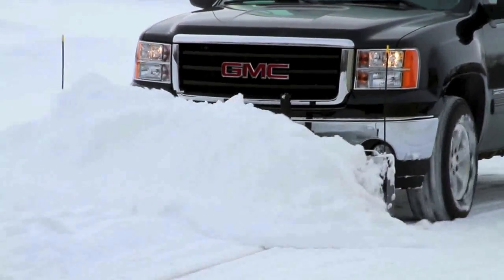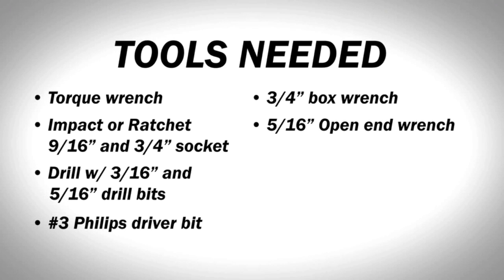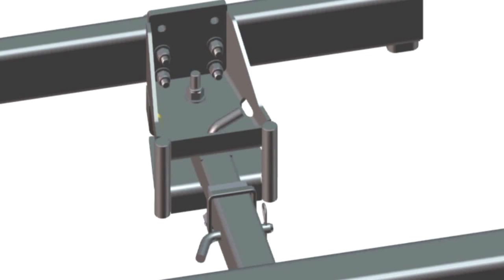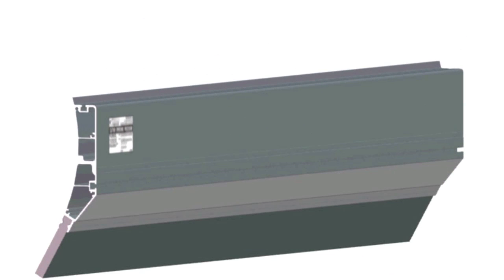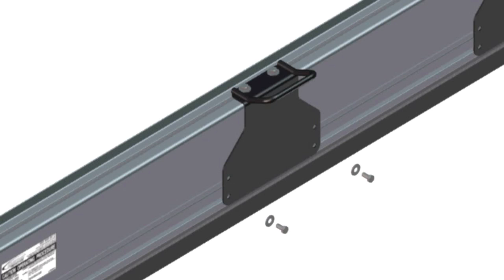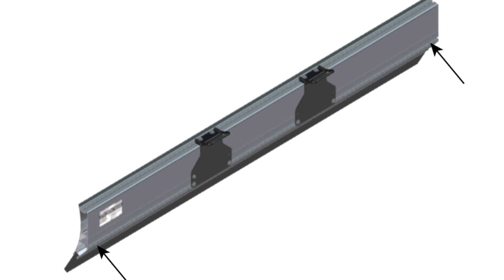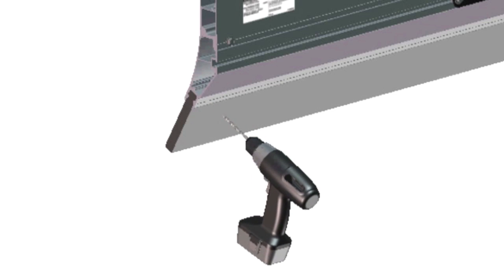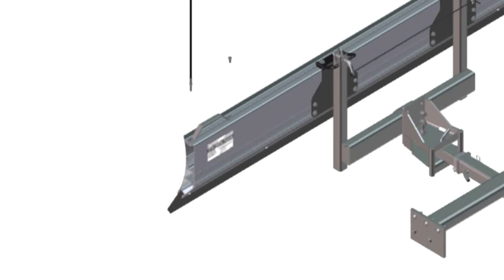How to Install a SnowSport HD Utility Snow Plow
Learn how to install a SnowSport snow plow and benefit from it next time it snows! to learn more. The SnowSport HD Utility Snow Plow mounts easily using a 2" front or rear receiver hitch.

Video Transcript:

This video is to be used in conjunction with your owner's manual, to help you with the assembly and mounting of your new SnowSport HD plow.  You will need a receiver plow mount hitch installed on your vehicle before starting the plow assembly.  Follow the written instructions for the mount kit for your particular model of truck.

Next, you will want to gather the tools showing on the list:  Torque wrench, impact or ratchet with 9/16" and ¾" socket, drill with 3/16" and 5/16" drill bits, #3 Phillips driver bit, ¾" box wrench, 5/16" open end wrench, 3/16" Allen wrench, bubble level and protective eyewear.  Make sure your vehicle is parked on a level grade and you're ready to get started.

Step 1:  Insert interceptor into receiver and secure with the hitch pin.  The interceptor can be installed with the big leg turned either up or down as needed for proper push frame clearance (showing turned up in this video).  Bolt the push frame to the proper hole pattern on the interceptor, using four ½" x 4" bolts with flat washers and lock nuts.  Leave bolts snug tight for now.

Step 2:   With the bolts snug tight, level the push frame horizontally.  Then check push frame for vertical plumb.  If plumb, tighten all 4 bolts and proceed.  If not plumb, refer to the shimming procedure in step #2 of your owner's manual.

Step 3: Align the end of the rubber edge with the matching channel of the bottom section of the aluminum blade.  Slide the rubber edge into the channel until it's centered on the aluminum blade.  Take the top half of the blade and connect the tongue and groove joint with the bottom half.  Slide the top section until it's centered on the bottom section.

Step 4:  At each end of the blade, insert 2 square nuts into each channel, flat side facing out.  These nuts will be aligned with the holes at the top and bottom of the slide hinges.  Place each slide hinge on the blade and align the edge of the hinge with the factory mark on the blade.  When both hinges are properly aligned, they should measure 22-1/2" apart.  Turn the 3/8" x ¾" hex bolts with flat washers into the nuts that were previously slid into the channels on both the top section of the blade and the bottom section of the blade.   Double check to make sure each slide hinge is lined up with the factory mark.  Then, tighten the hex bolts on the top section first.  Then tighten the hex bolts on the bottom section.  Using a 5/16" bit, drill a hole through the blade in each factory punched hole on the slide hinge.  Turn a 3/8" x 1" self-threading bolt into each drill down hole and tighten.

Step 5: At the tongue and groove joint drill a 5/16" pilot hole at the factory mark in the "V" groove at each end of the blade.  For a 96" wide blade, there will be an extra hole drilled and bolt installed per side (see step #6 in your owner's manual).  Turn a 3/8" x 1" self-threading bolt into each pilot hole and tighten.  Using a torque wrench, tighten all 6 bolts in each slide hinge to 31 foot pounds.

Step 6:  At the bottom of the blade, double check that the rubber edges centered.  Then, using a 3/16" bit drill a pilot hole that each of the 4 factory marks in the "V" groove.  Be sure to only drill through the first layer of aluminum and into the rubber.  Using a #3 Philips bit, run a self-drilling screw into each of the 4 pilot holes; this prevents the rubber cutting edge from moving.

Step 7:  Now hang the blade on the push frame in the transport position and insert the keyhole pins.    Insert 2 square nuts into the top channel.   With a hex nut turned onto the stud of the blade marker, align the blade marker with the hole on the lift handle and bolt the marker and handle to the blade.  Using one of the square nuts in the channel, turn a 3/8" x ¾" bolt into the other hole on the handle and thread it into the second nut that was slid into the channel.  With the handle flush with the blade edge, tighten both bolts connecting the lift handle to the blade.  Repeat at the other end.

Step 8:  Attach the rubber box end to the blade using the metal cap plate and four 3/8" x 2-1/2" self-threading bolts.  Tighten these bolts until the rubber end begins to compress to the blade.  Insert a 5th bolt to tighten the bottom of the rubber end to the bottom of the metal cap plate.  Secure this bolt with a flat washer and lock nut.  Tighten all bolts equally and repeat at the other end.

The installation of the plow is now complete and your plow is ready for the winter season.